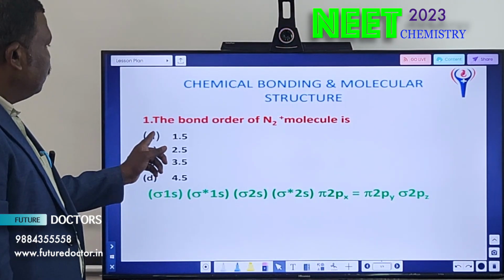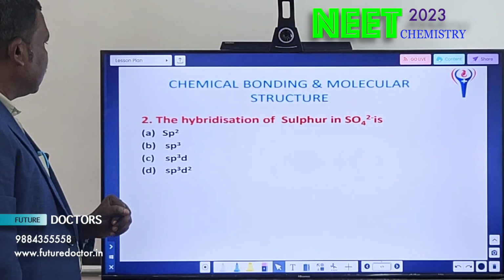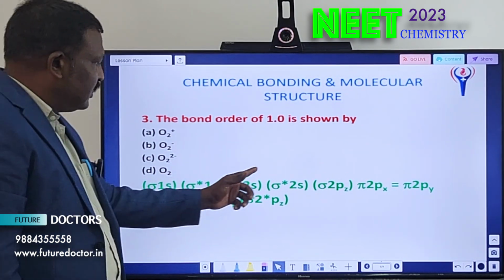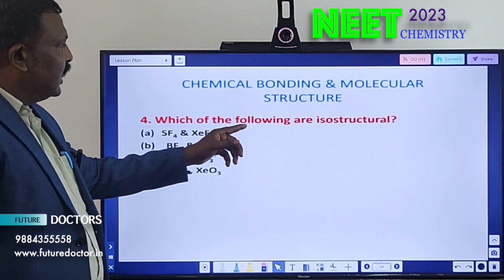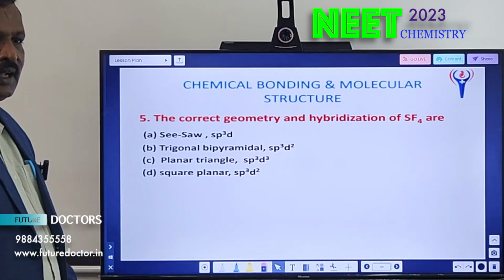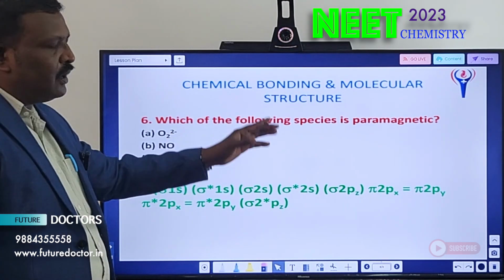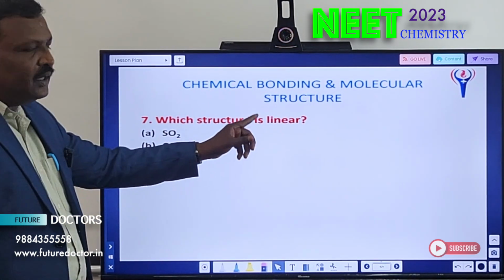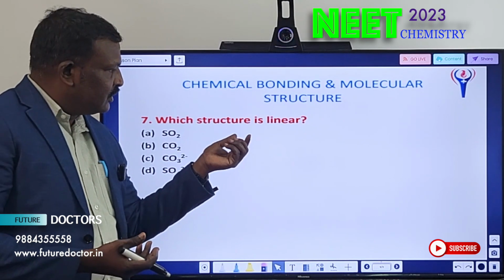NEET2023IFUTURE DOCTORS NEET COACHING ACADEMY|NEET CRASH COURSE |CHENNAI NEET ACADEMY